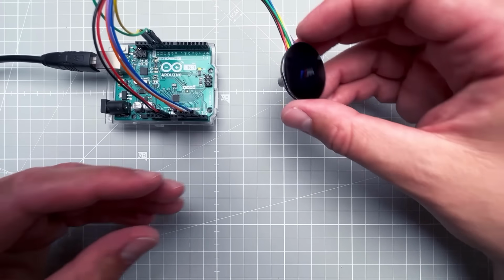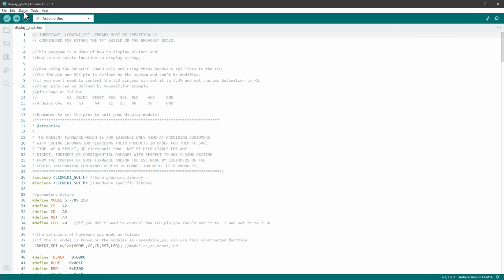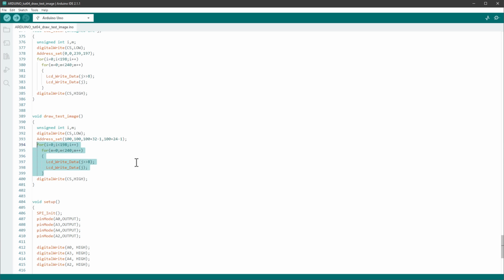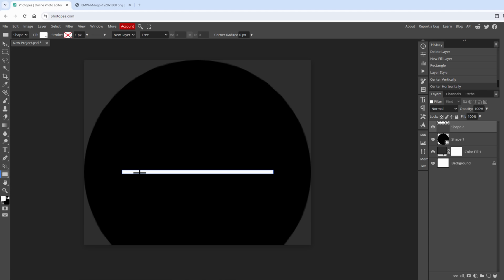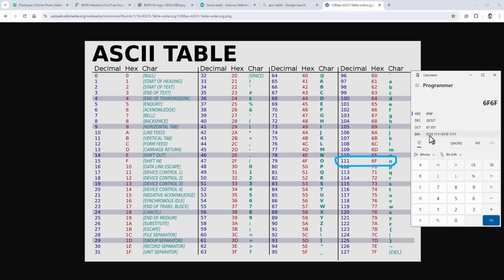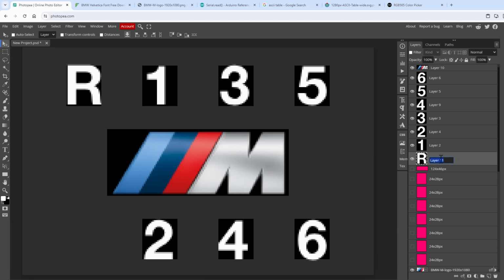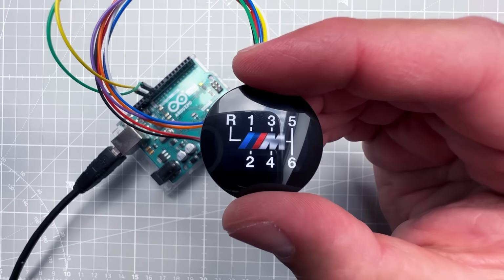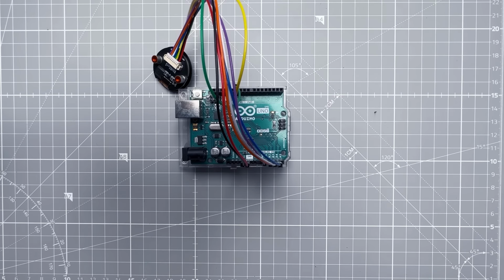I found PERFECT display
Round IPS Display

Links from the video:

- Arduino UNO
- Round IPS Display
- Arduino UNO Small
- Gear Shifter Keychain
- Shifter Knob
- Pin Male Headers long

Learn how to use Round Color LCD IPS Display with Arduino UNO to display the H-shifter pattern with a colorful BMW M logo inside.